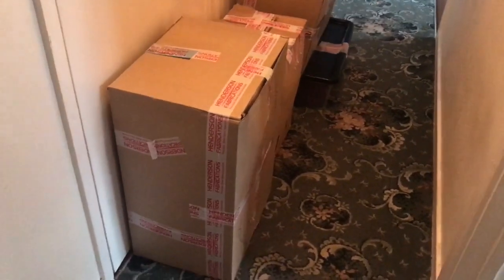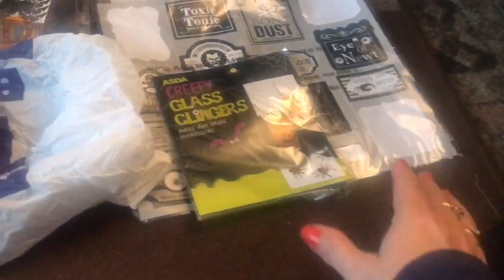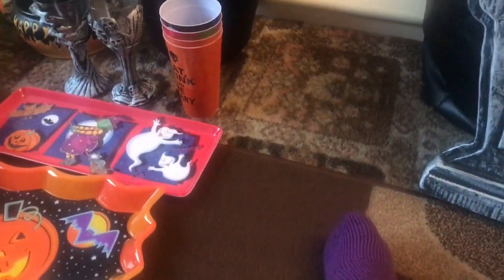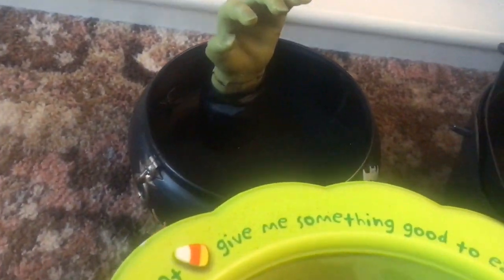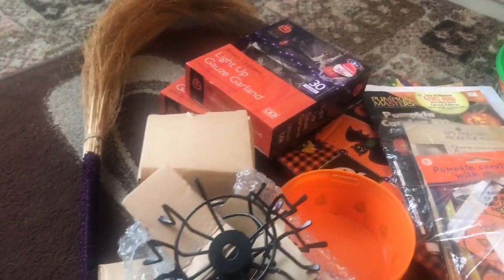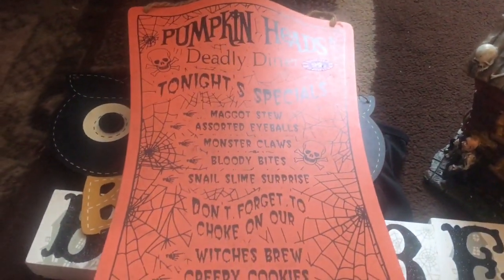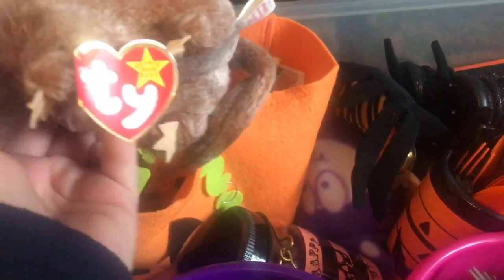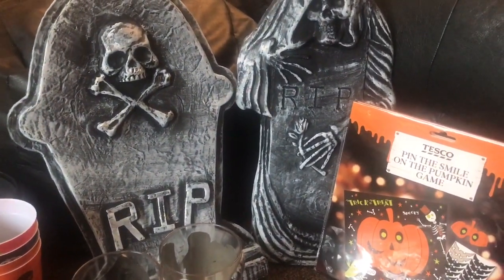Monday unboxing Our Halloween Decor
Today I unboxed our Halloween Decor.